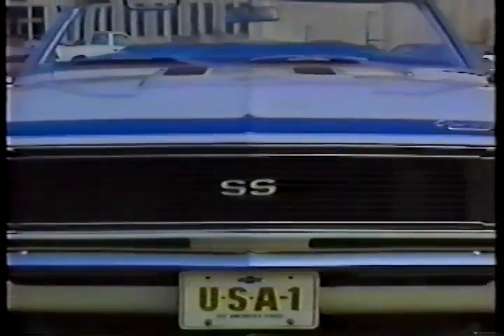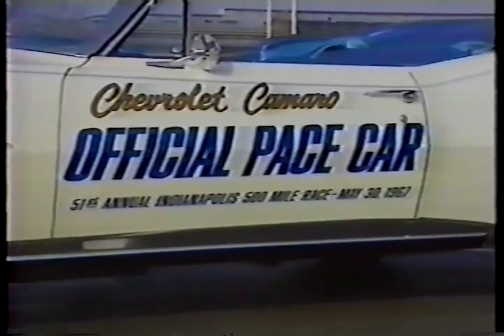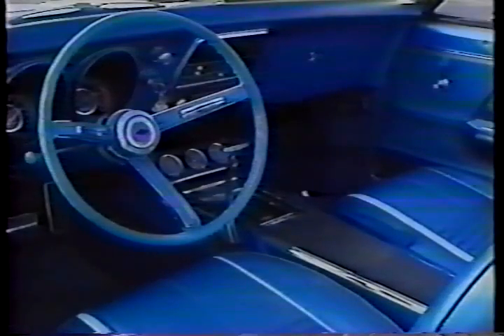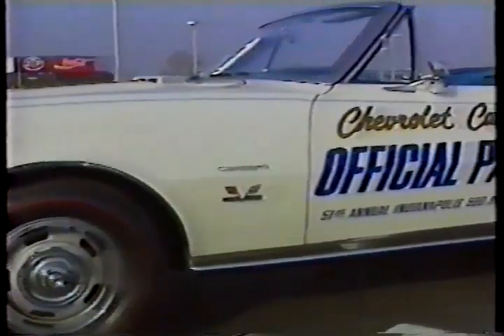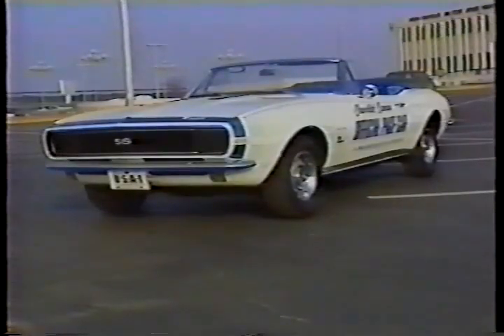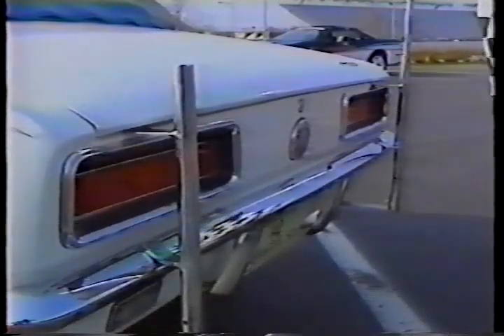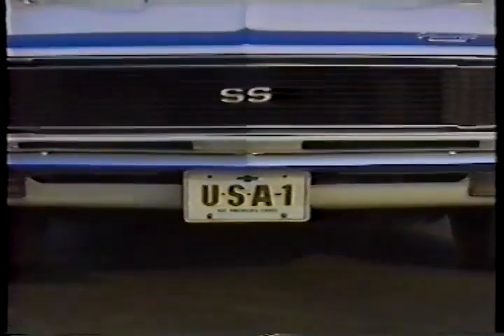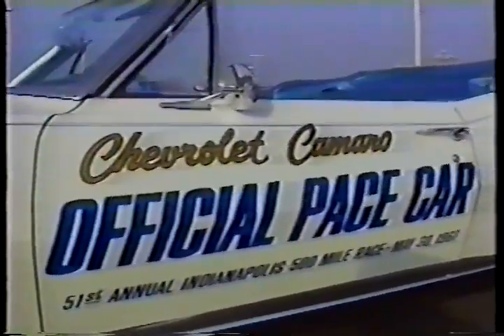Pace Car Owner Documentary